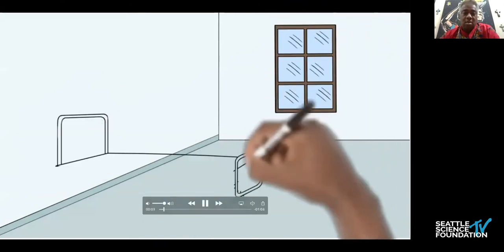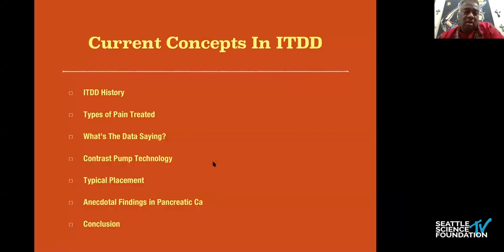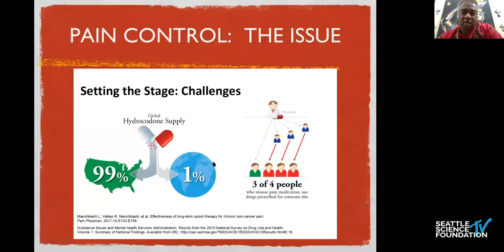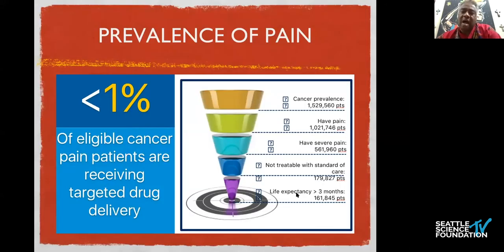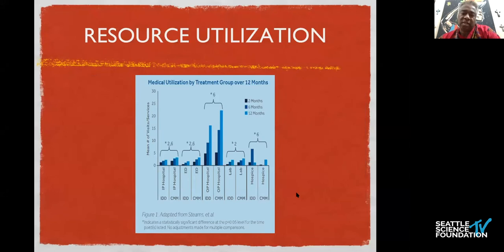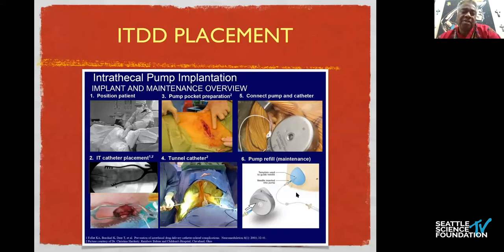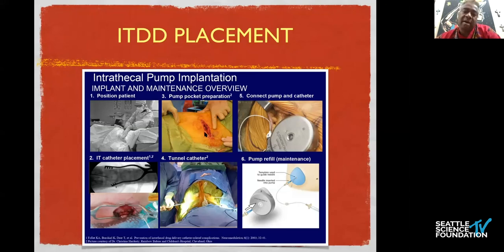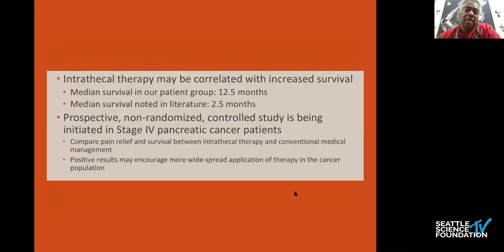Intrathecal Drug Delivery- Ezell Askew M.D.